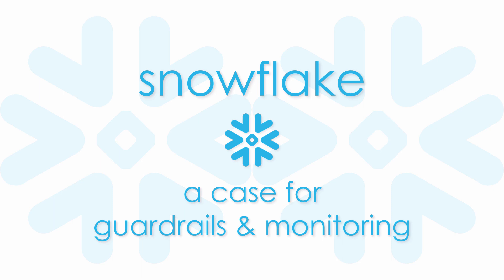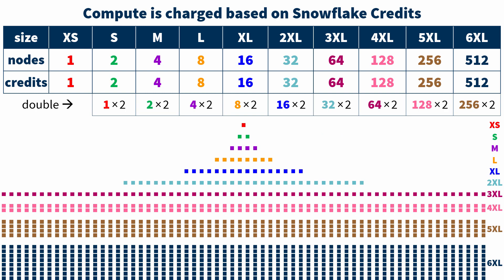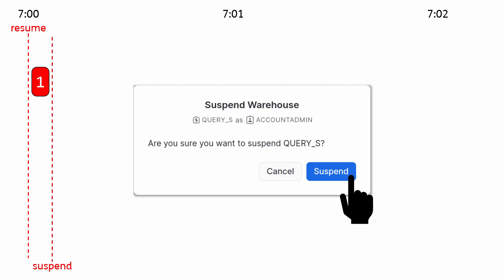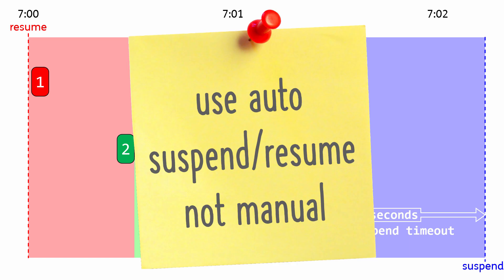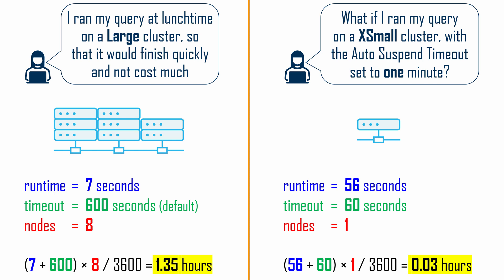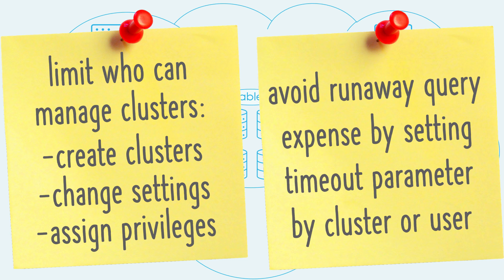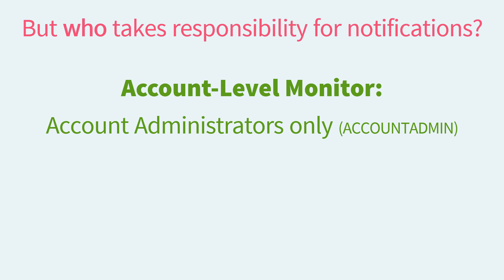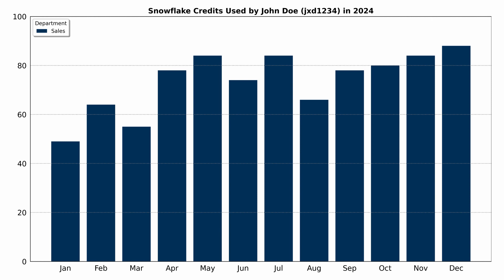Snowflake: Cost Control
Snowflake's efficient design makes it an economical platform, but optimal usage requires some best practices